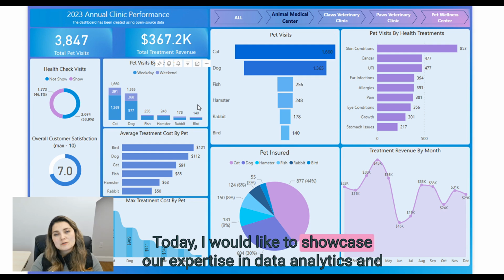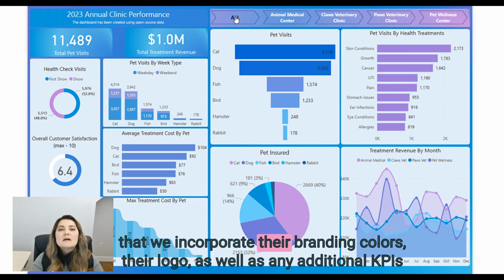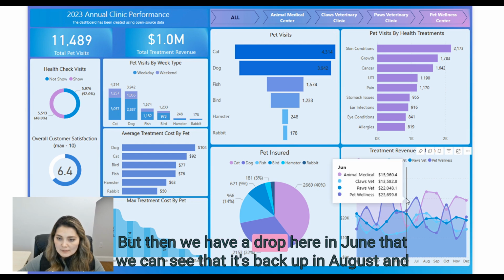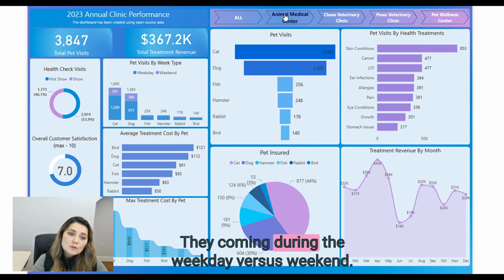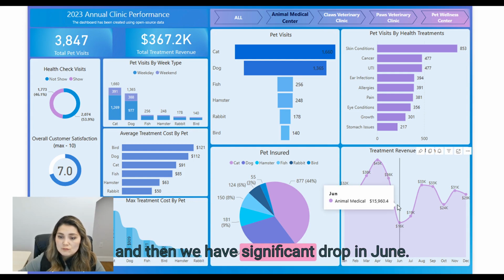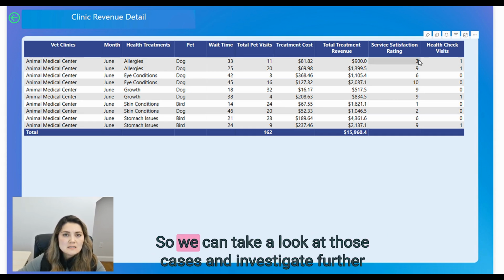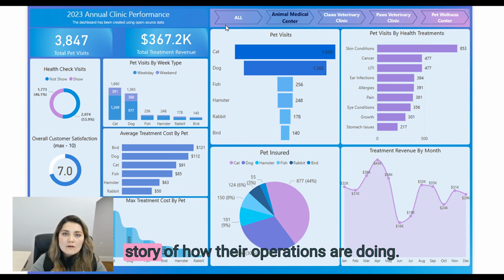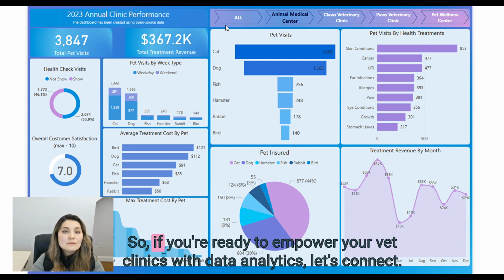Veterinary Data Analytics Performance PowerBI Dashboard by Omadli Group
My name is Zulfiya Forsythe and I'm a CEO and Founder of Omadli Group. Data analytics, machine learning and AI solutions company. Today, I would like to showcase our expertise in data analytics and present you with the Annual Veterinary Clinic Dashboard we have built for demo purposes.

Personal blogs on Instagram and Linkedin: Zulfiya Forsythe